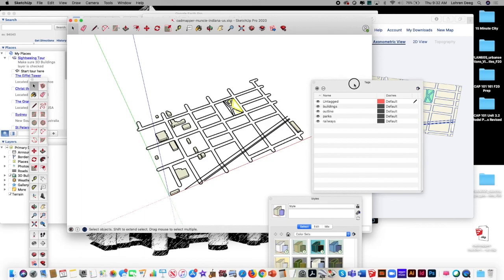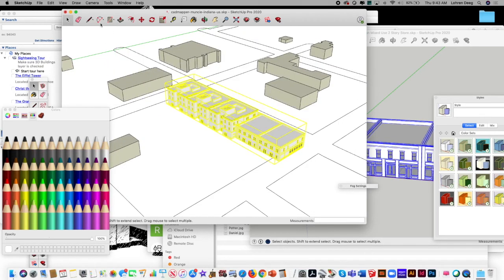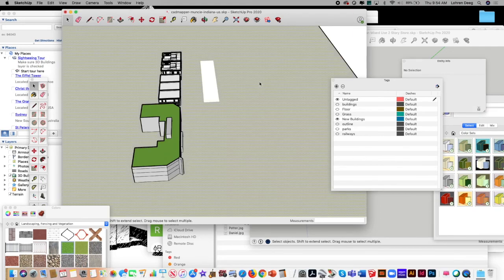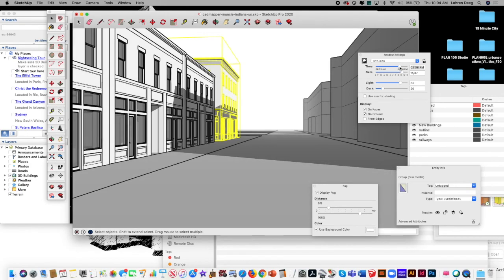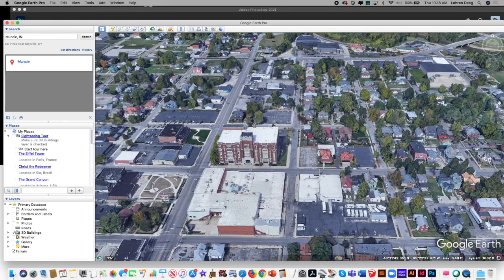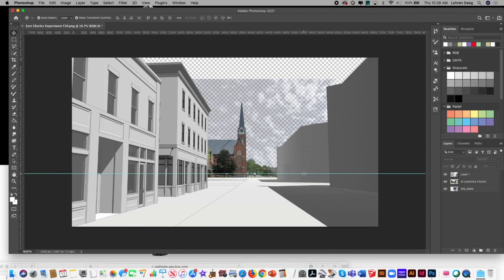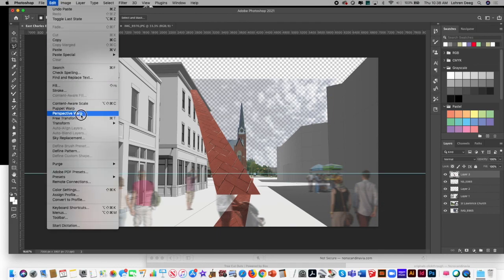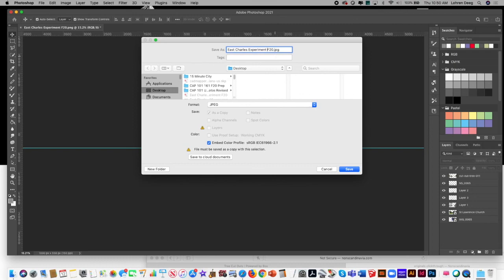PLAN605 Street Level Perspectives F20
A workflow that takes us from CADMapper, to Google Earth, to Sketchup, to Photoshop.